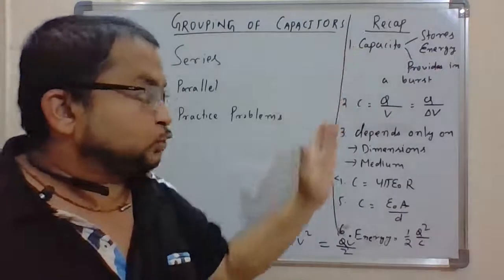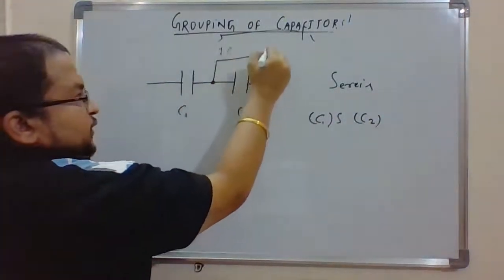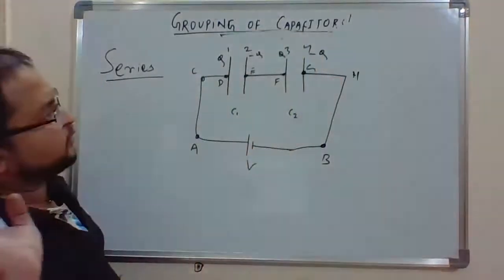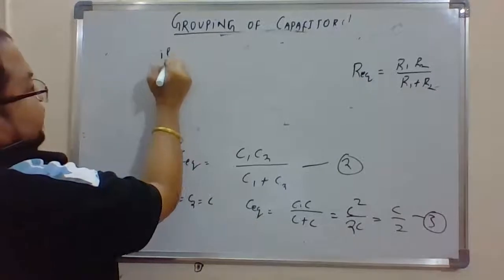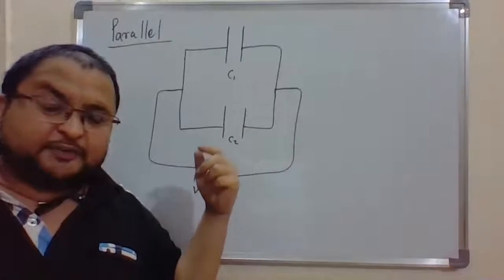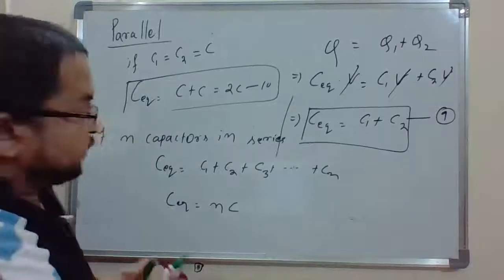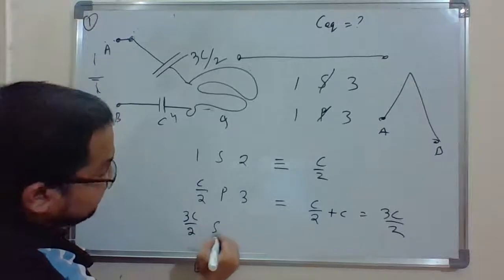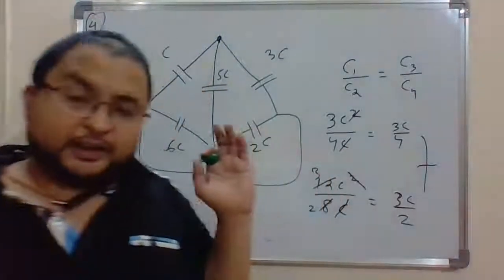Capacitors - Lecture 3 - Grouping of Capacitors - Series, Parallel, Mixed grouping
In this video, we will understand how to find out the equivalent capacitance when multiple capacitors are connected in series,  parallel or some structured geometry that is neither directly series or parallel but is a hybrid evolution of it. We will solve it complex looking electrical circuits and "Wheatstone  Bridge" arrangement - both when balanced and when NOT balanced.